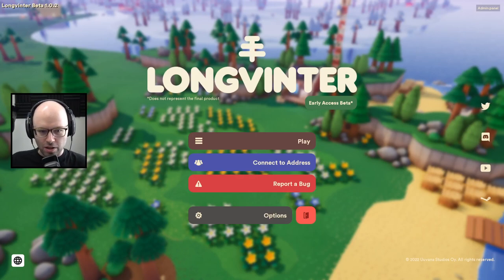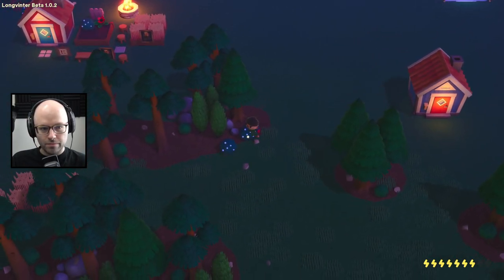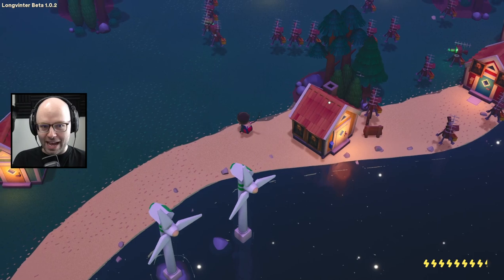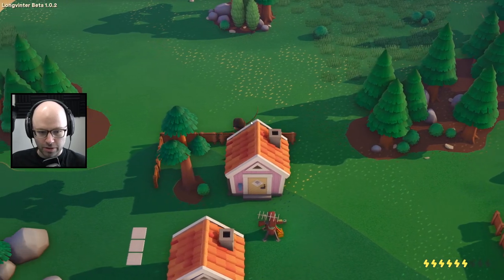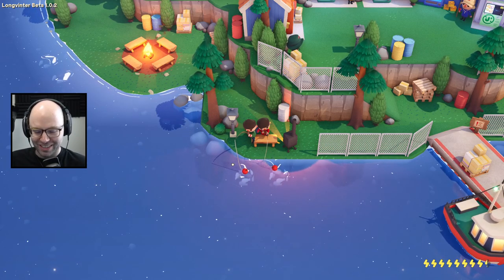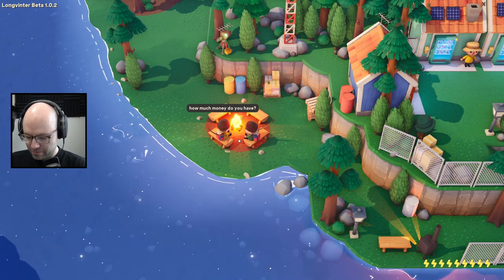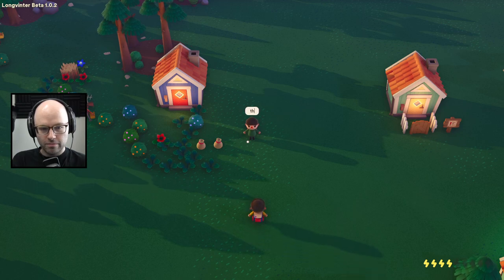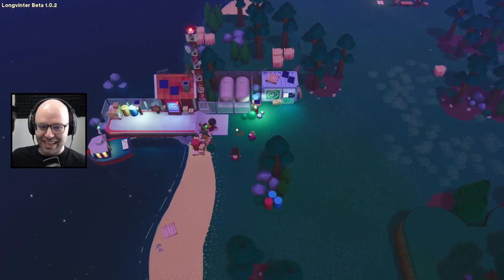Animal Crossing meets Rust (Longvinter)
This video came from my stream on March 29th, 2022. Catch me live every weekday from 9AM-2PM

Longvinter is a multiplayer Animal Crossing style game with a serious catch -- it has PvP! It's a cool mix, check it out!